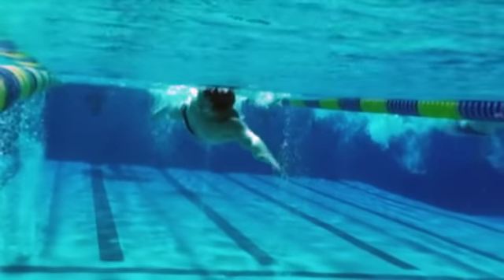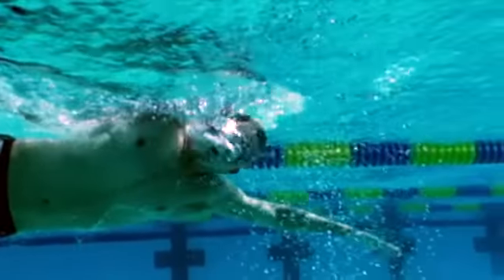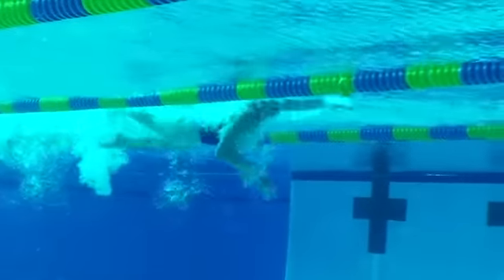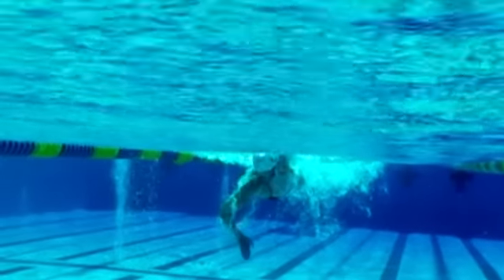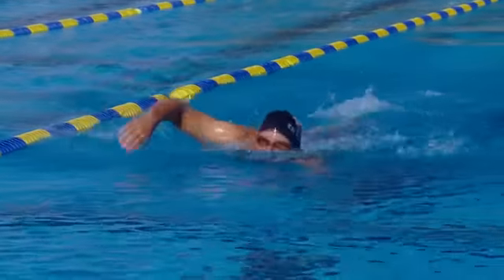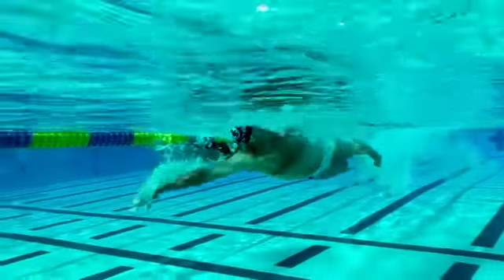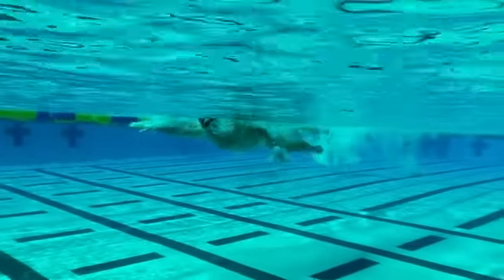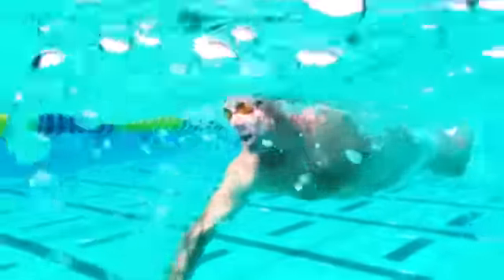Fast Swimming Secret Tip - Head Position (2of2)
In this second episode on fast swimming head position Gary Hall Sr examines three of America's best open water swimmers Eva Fabian, Christine Jennings and Alex Meyer. Learn why it is important to keep a proper head position even if you are swimming in open water and how to work on "spotting" correctly in the pool.  Check out the first video of this Secret Tip - Head Position series here

Watch videos and read our Aqua Notes blog for more secret swim tips on The Race Club

Swimmers of all ages and abilities come to The Race Club swim camps to improve their swimming technique.